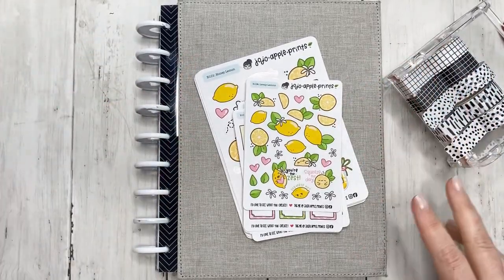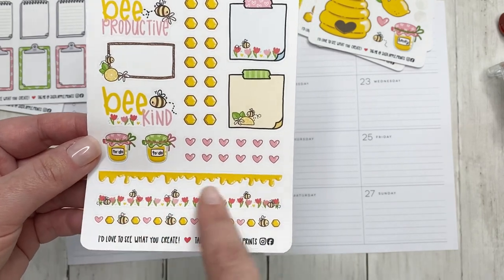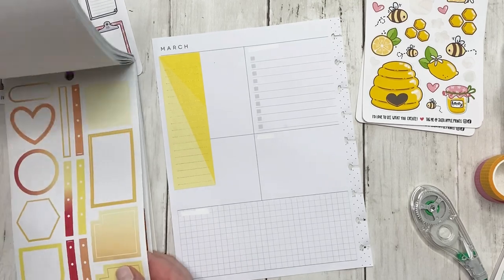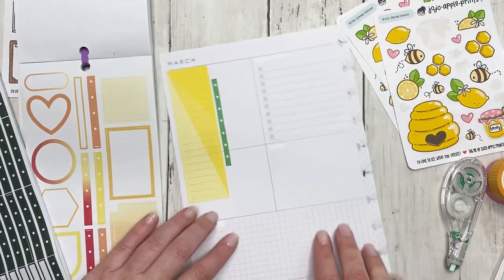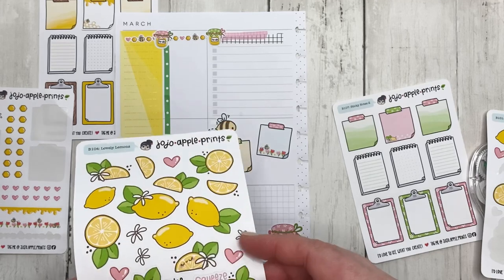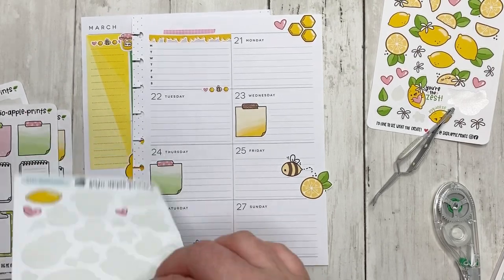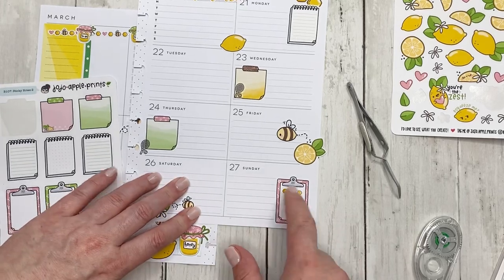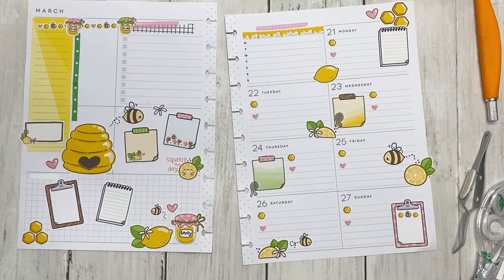March 21 - 27 || Classic Dashboard Plan with Me ||All the Cool Bees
Hello friends!!

I’m going small business for my Dashboard Catchall for the week of March 21 - 27. Jojo Apple Prints came out with some adorable bee & honey & lemon stickers. I absolutely love how my dashboard turned out!

You can get stickers from JoJo Apple Prints from her Etsy shop